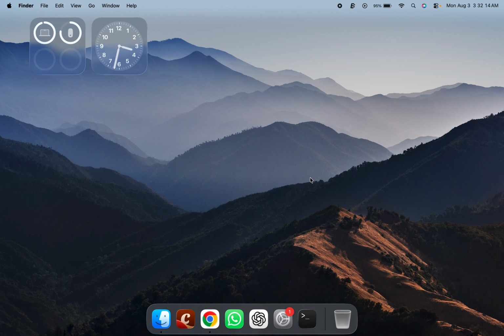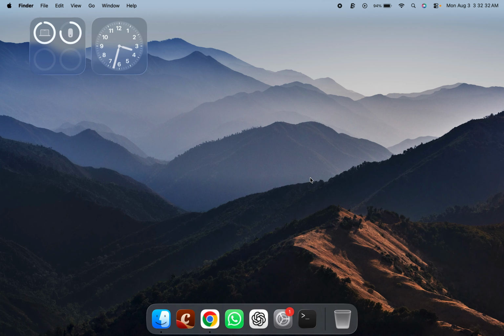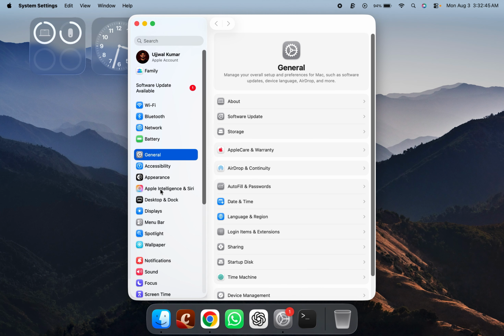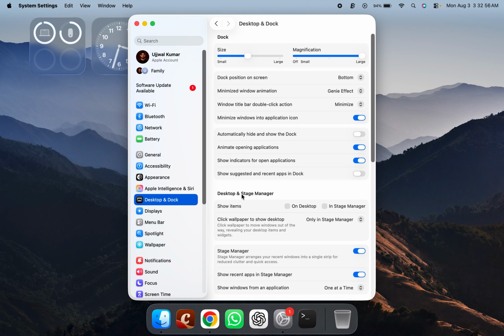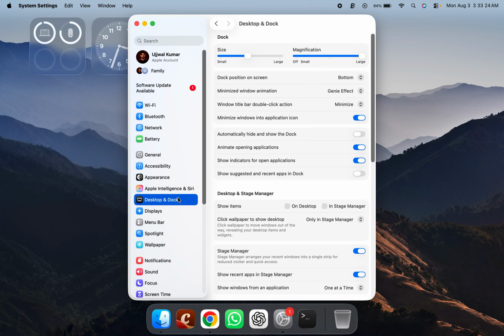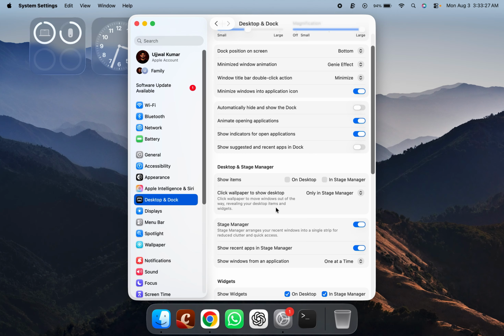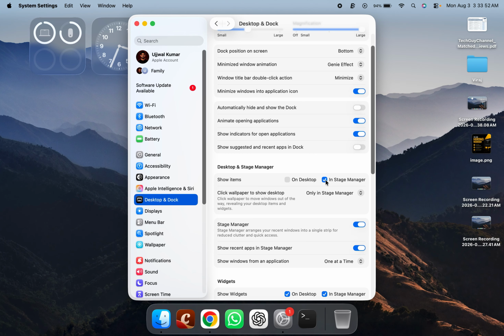How to Show Desktop Items Only While Using Stage Manager on Mac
Want your desktop items to appear only while using Stage Manager on your Mac? In this video, I'll show you how to configure your desktop settings so desktop icons are visible in Stage Manager but remain hidden during normal desktop use. You'll learn where to find the required settings, how they work together, and how to customize your desktop exactly the way you want.

How to Show Desktop Items in Stage Manager
How to Hide Desktop Icons on Mac
How to Use Stage Manager on Mac
How to Turn On Stage Manager on Mac
How to Customize Stage Manager on Mac
How to Turn Off Desktop Items on Mac
How to Show Desktop Icons on Mac
How to Change Desktop Settings on Mac
How to Keep a Clean Desktop on Mac
How to Manage Stage Manager on Mac